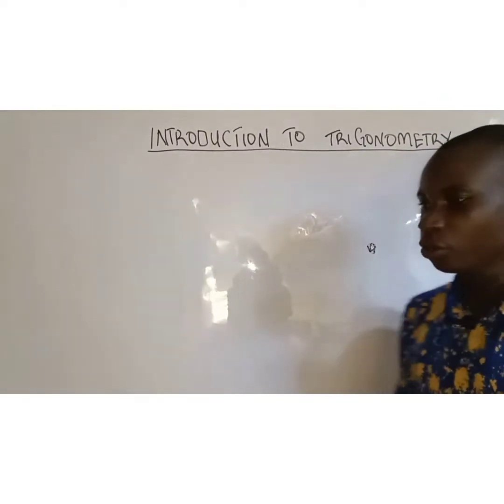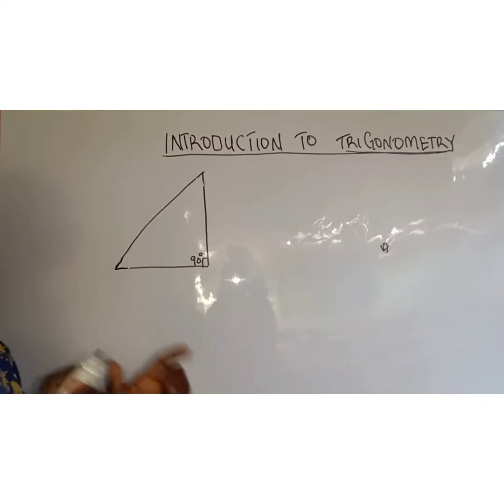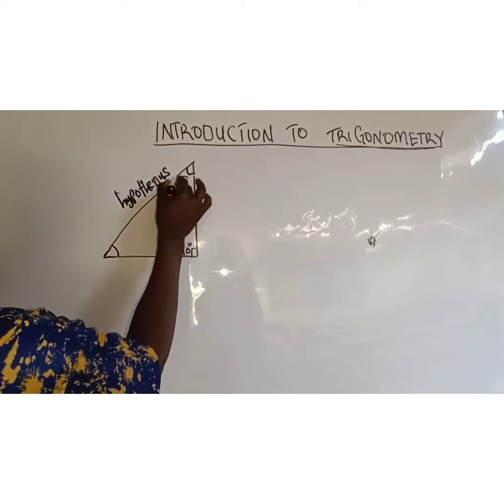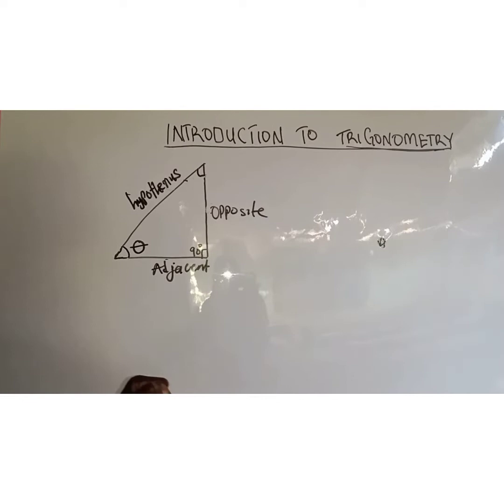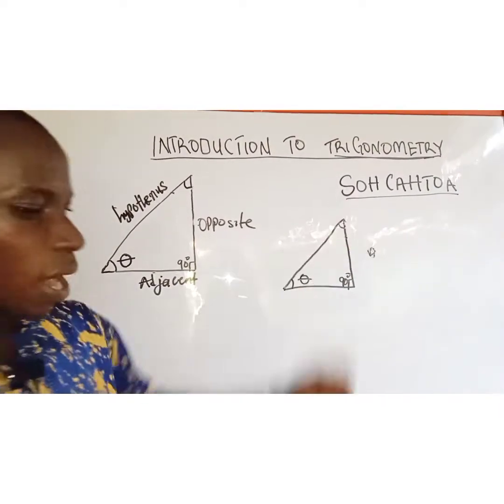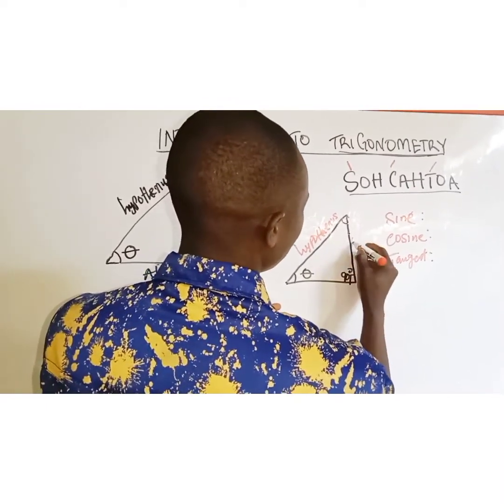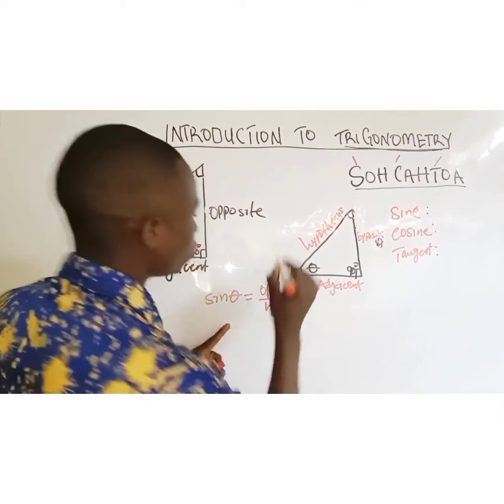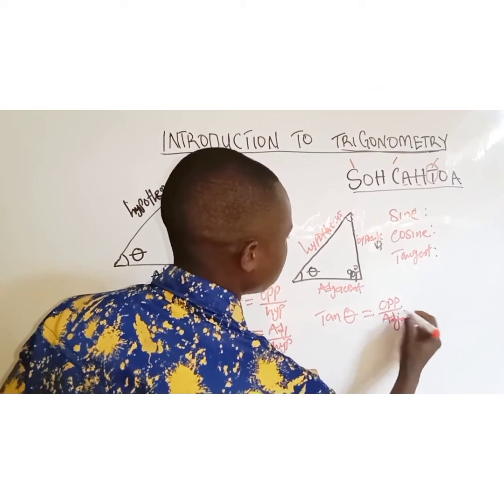Introduction to Trigonometry